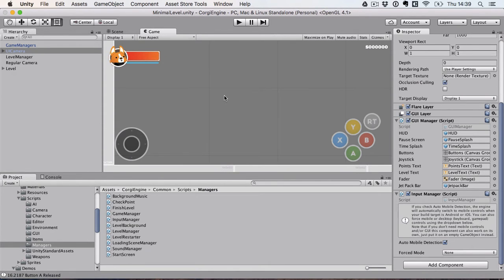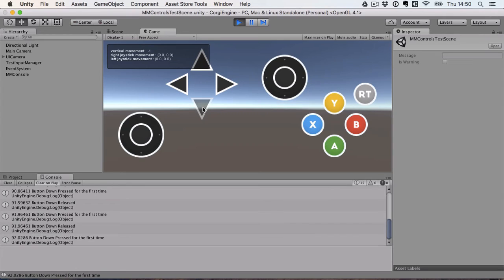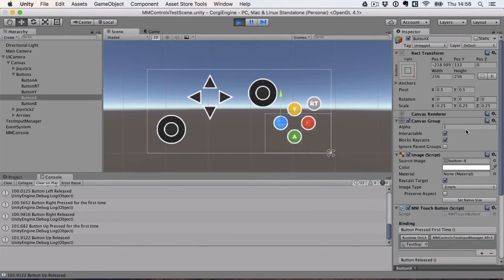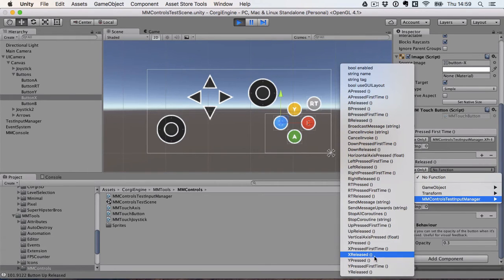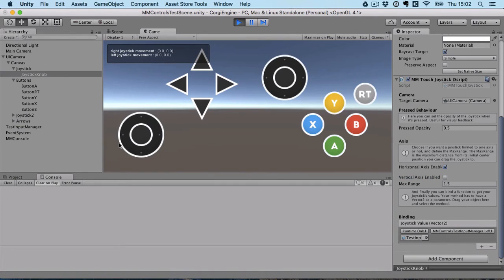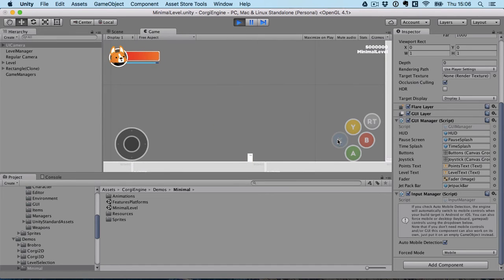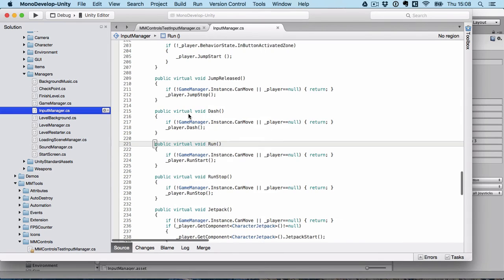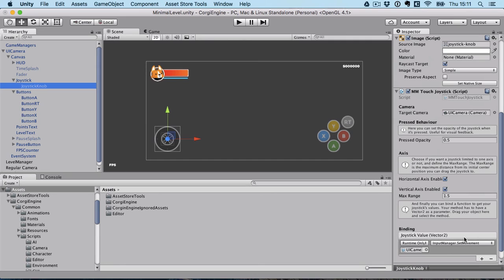Corgi Engine : MMControls Tutorial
This video focuses on the new MMControls for Unity, introduced in version 2.1 of the Corgi Engine. They're a fast, simple and intuitive solution for mobile, multi touch controls.

The Corgi Engine is a very fast, single or local multiplayer non-physics based engine, packed with features, described below. It's mobile friendly, works well with other assets, and is basically everything you need to start creating your own 2D game right now.

Wanna give it a try ? Check out the demo!